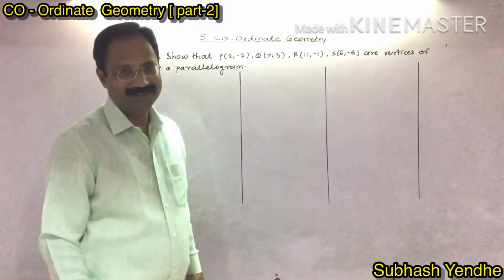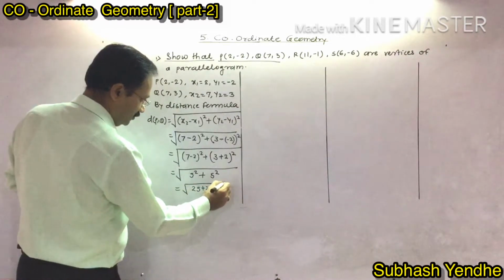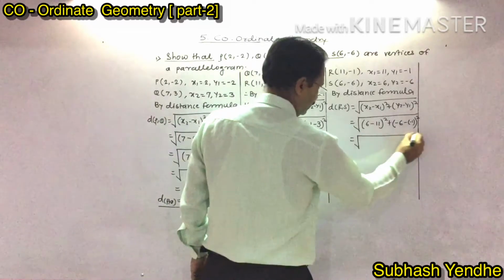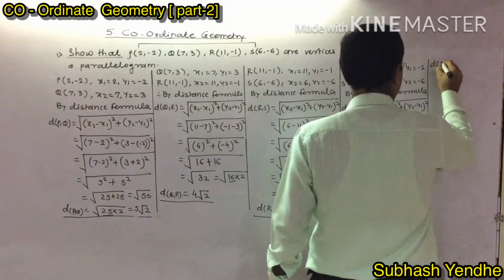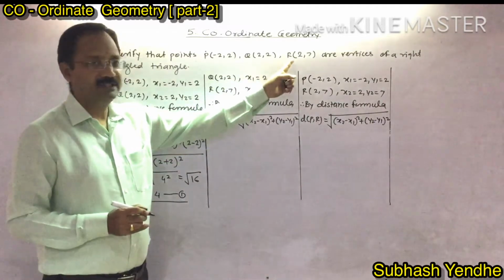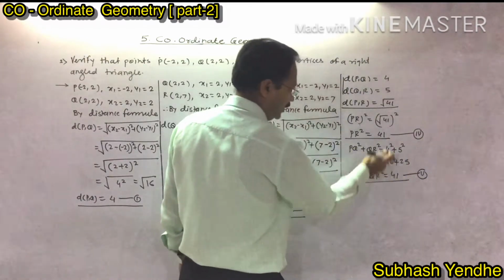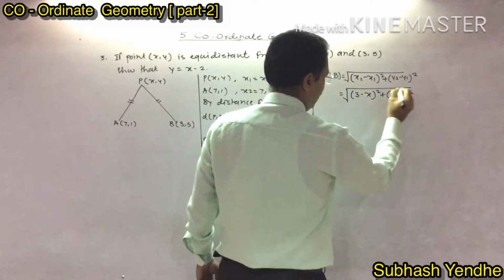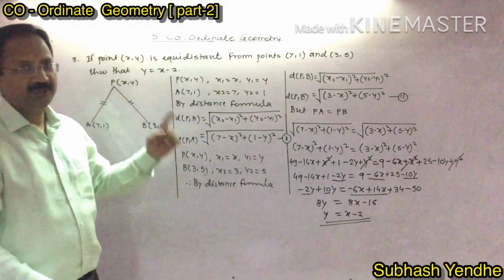Co -ordinate Geometry (part 2)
uses of distance formula